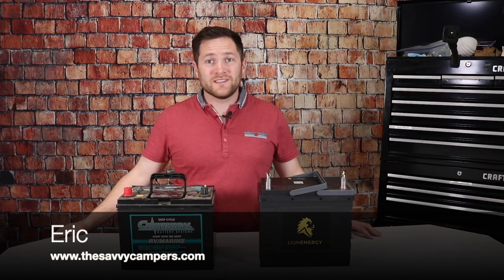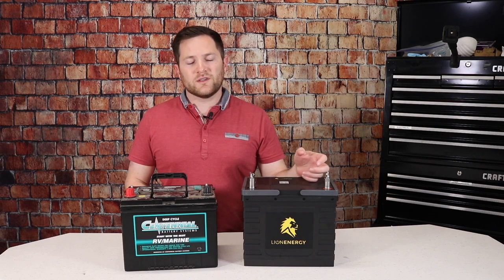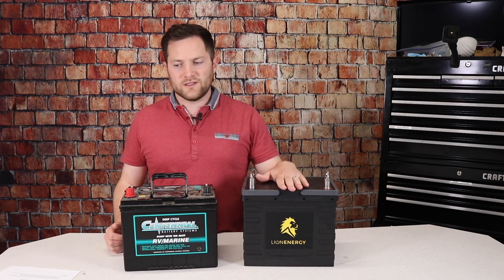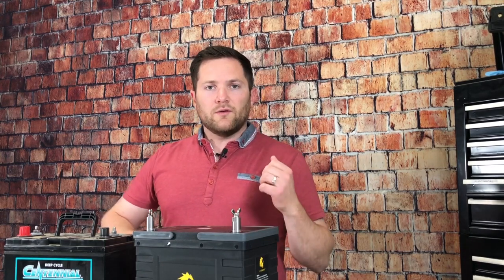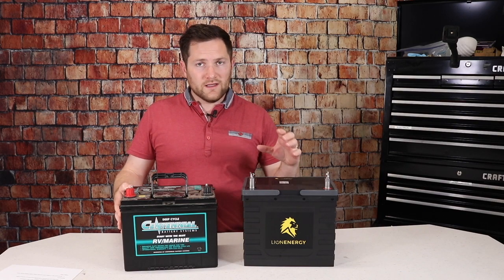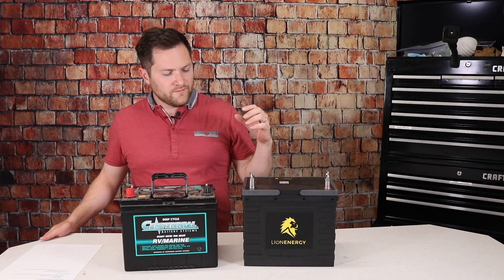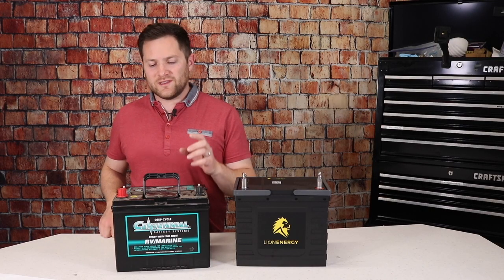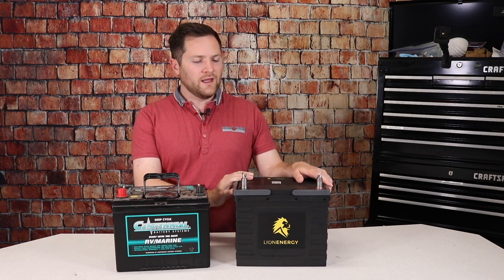Lithium vs Lead Acid Batteries For your RV or Solar Kit - Which is Better? | The Savvy Campers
Here is the most in-depth comparison you will find on the web. We go through 17 factors of Lithium vs Lead Acid to give you all of the information on what battery would be best for you.

Primarily, we are comparing the Lion Energy Safari UT 1300 105 amp hour battery to lead acid batteries. These batteries are perfect for your RV, camper, travel trailer, dump trailer, sailboat, home solar setup, electric trolling motor, and more as they provide a lot higher energy density per pound than lead acid.

Over the long run, lithium batteries perform better, weigh less, have zero maintenance, and are cheaper when you factor in the replacement cost of lead acid over a period of time.

Lithium batteries are especially helpful if you have a solar kit setup on your camper to take full advantage of the sun and Lithiums charge efficiency. Lithium can also be drained constantly from 20% to 0% instead of only 50% like lead acid.

Time Stamps:
:42 Weight Differences
2:22 Size Differences
3:05 Lifespan
3:51 Maintenance
4:37 Charging Requirements
6:06 Discharge Rates
8:55 Wiring
9:15 Self Discharge Rate
10:43 Venting
11:26 Discharge Voltage
12:06 Charge Efficiency
13:23 Safety Features
13:59 Cost Differences
18:57 Warranty
19:52 Disadvantages of Lithium
21:43 Who a Lead Acid Battery is For
22:25 Who Lithium is for

Why did we choose Lion Energy Lithium Batteries?
1. High quality BMS
2. Weight savings
3. Upgrading from 90 usable amp hours to 210 usable amp hours on lithium
4. Zero maintenance
5. Long Warranty
6. Long Life

Here are the awesome specs of the Safari UT1300:

Lion Energy LiFePo4 Cells
Group 24 size
23 pounds
3500+ Charging cycles at 100% Depth of Discharge
150 amp Max Continuous discharge rate
105 Amp hours
1344 watt hours

*Lion Energy sent this battery free of charge for reviewing and testing. These opinions are my own and I have received no monetary compensation for these videos.*